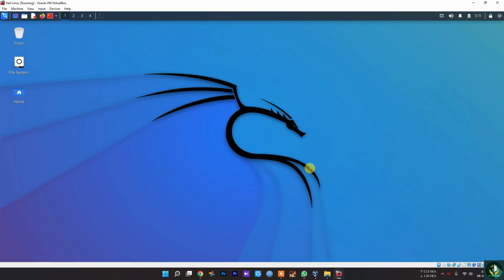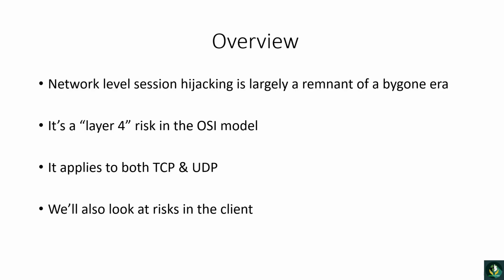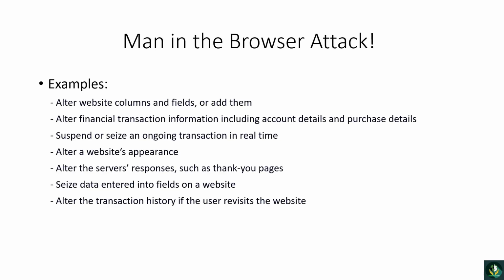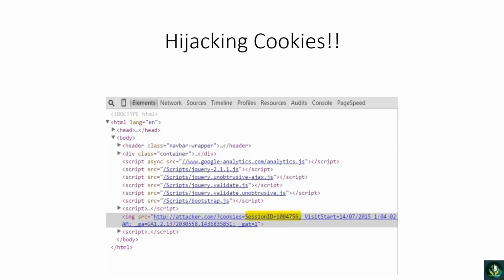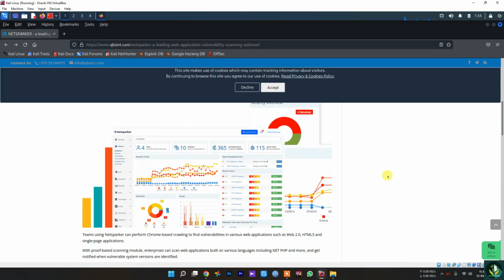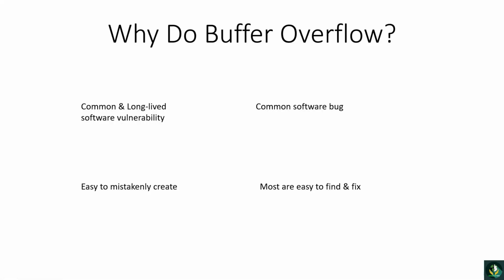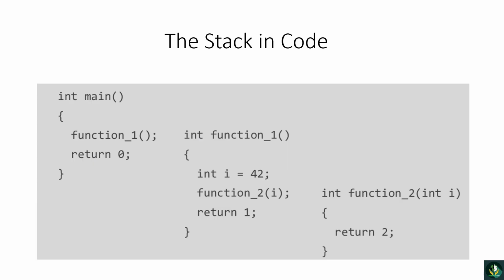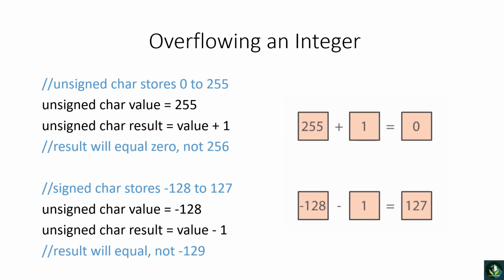PART-10 // Hack Like a Pro: The Most Comprehensive Ethical Hacking Course Ever!